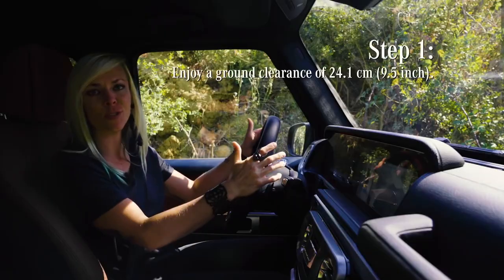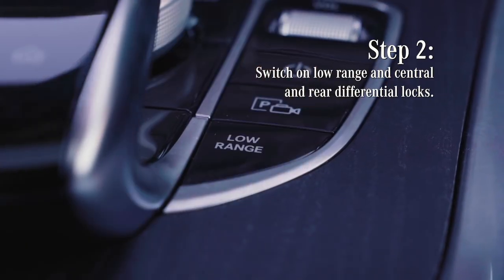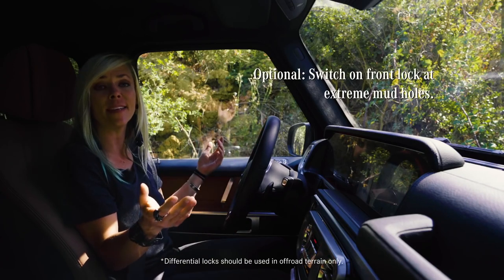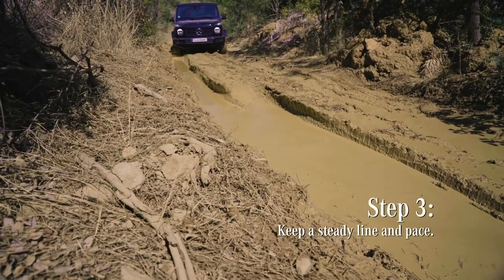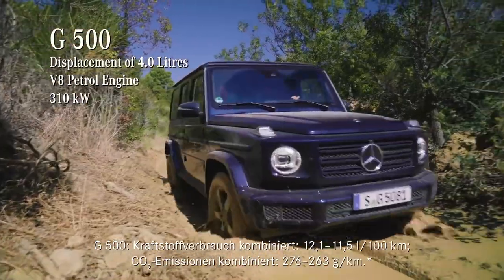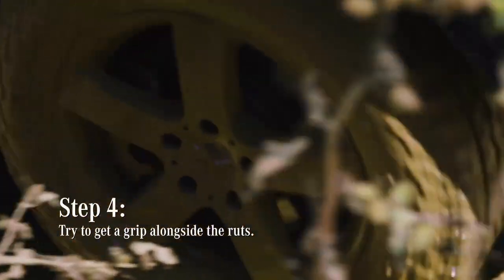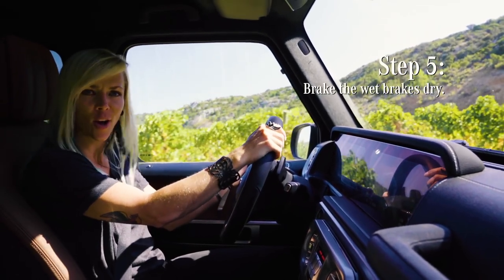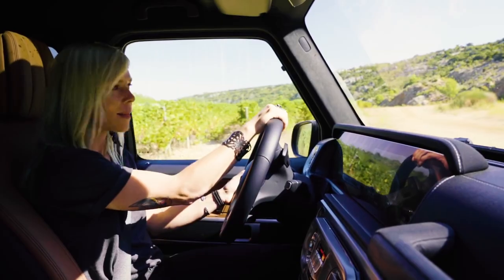2018 NEW Mercedes-Benz G-Class Driving Through Mud With Jessi Combs